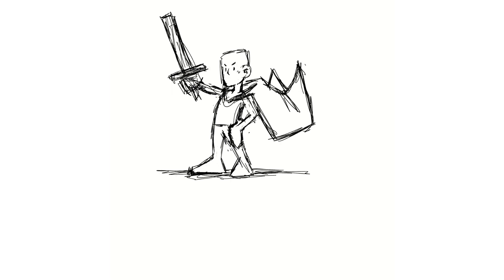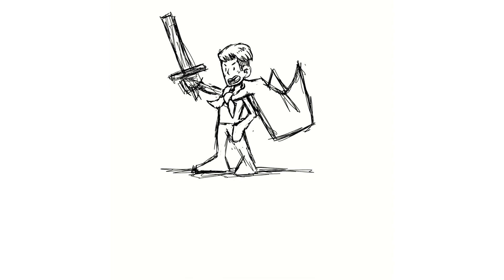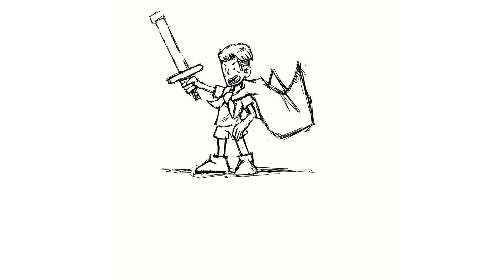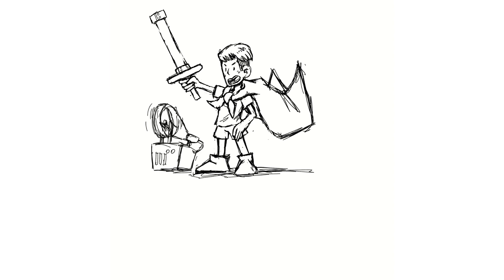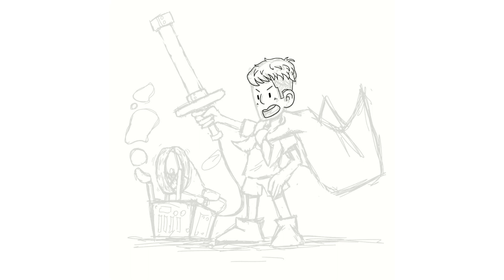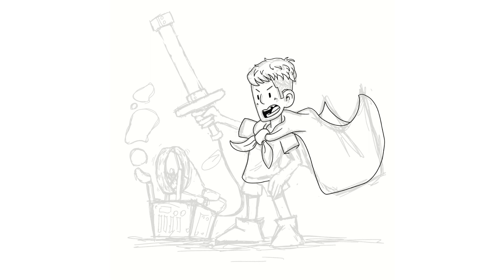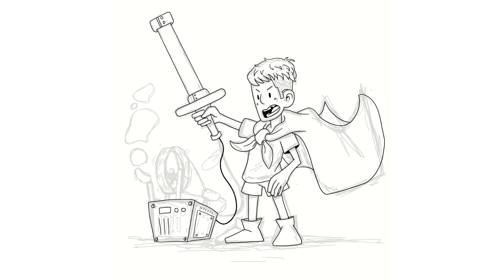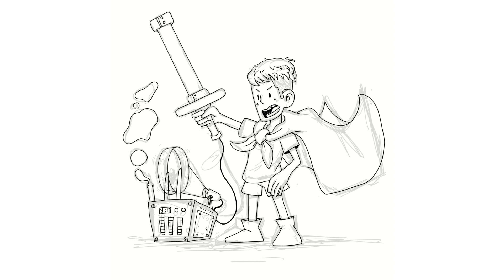Participation in Art Fairs can help a Small Art Business